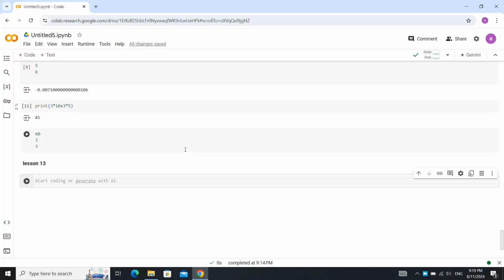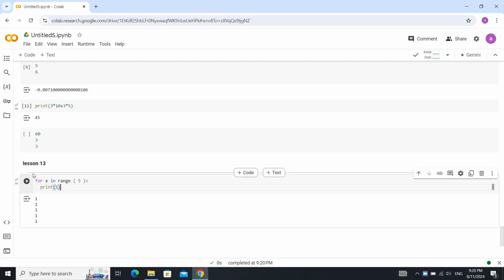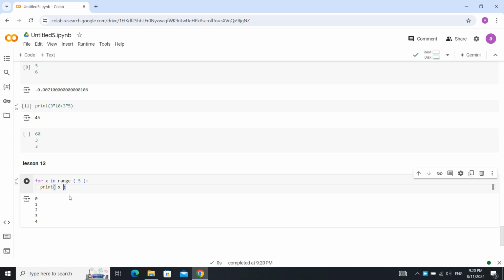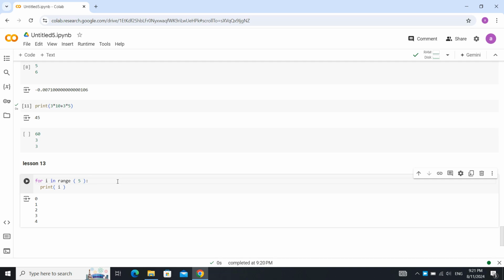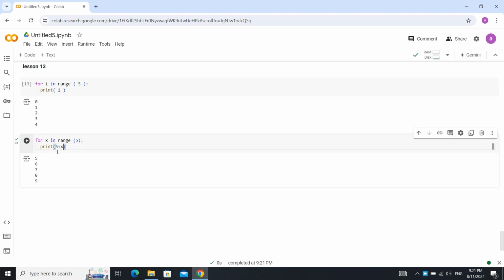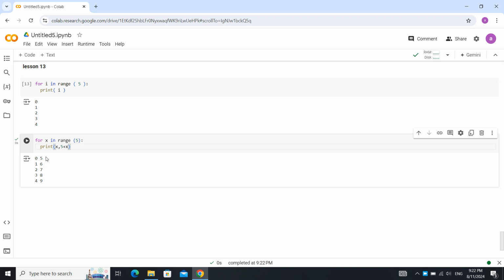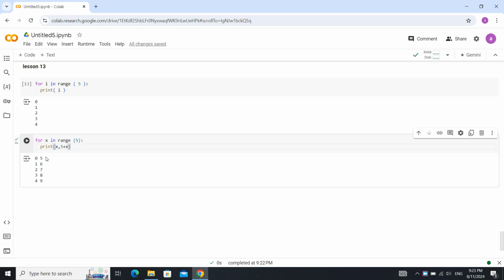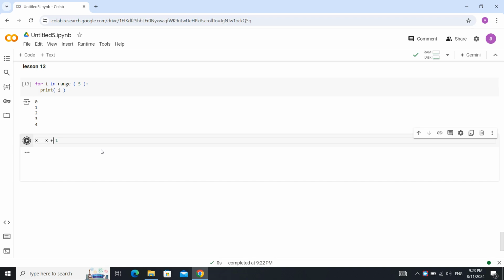13_ Python Loops Tutorial: Master the for Loop in Minutes ( total time until now =70:44)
Learn Python Loops: Master the for Loop in Minutes!

In this Python tutorial, we'll dive into the world of loops and start with the fundamental for loop. Discover how to automate repetitive tasks, iterate over sequences, and write efficient code. From basic syntax to practical examples, we'll cover everything you need to know to become a Python loop pro!